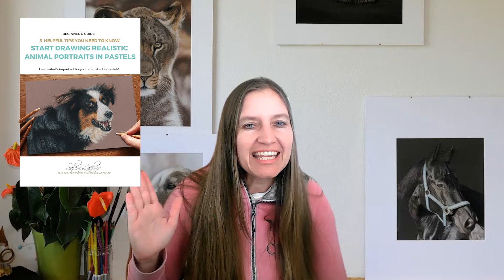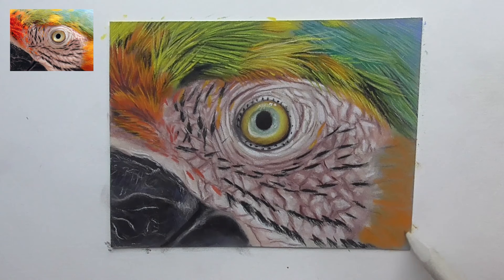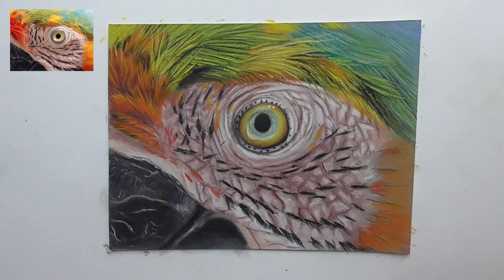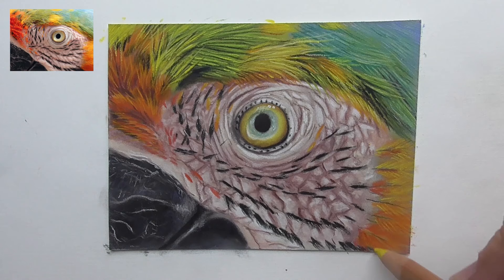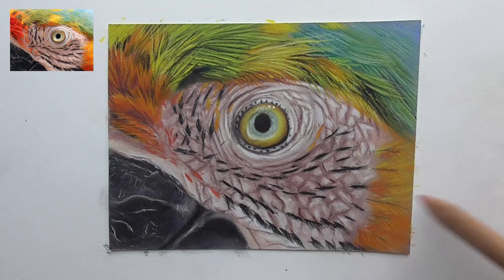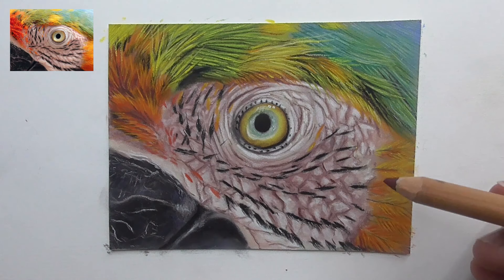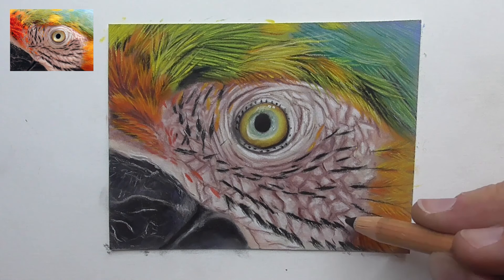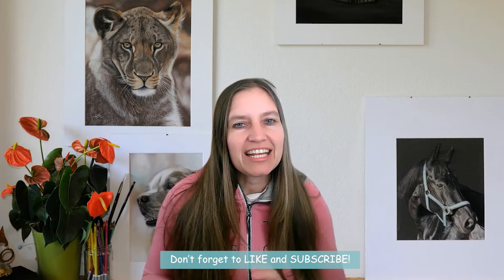Learn how to draw PARROT FEATHERS with pastels! - Sabine Lackner Fine Art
Today, we're going to learn how to draw parrot feathers with pastels. I'll teach you how to blend those colors to get the perfect feather look. So grab your pastels and let's start drawing those beautiful feathers together!

FREEBIES!